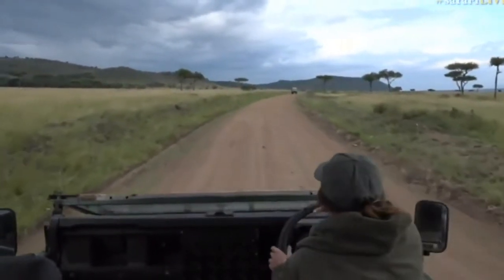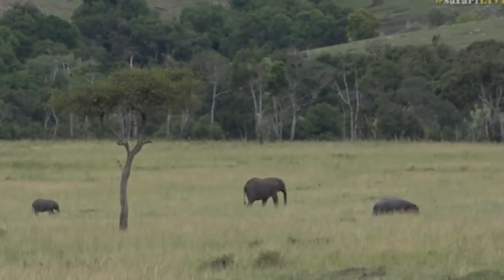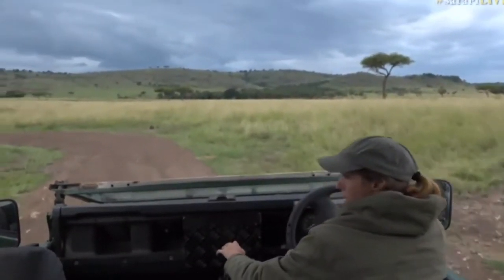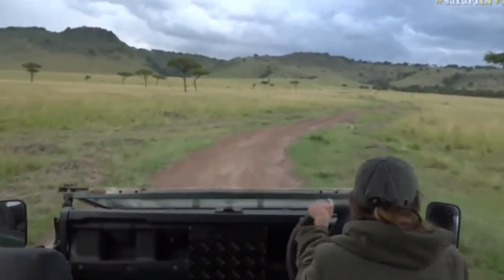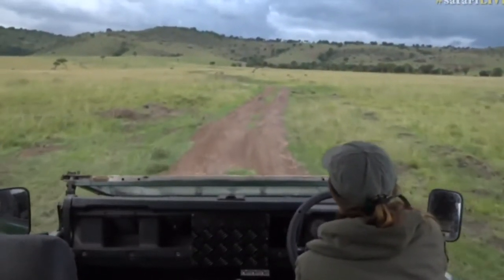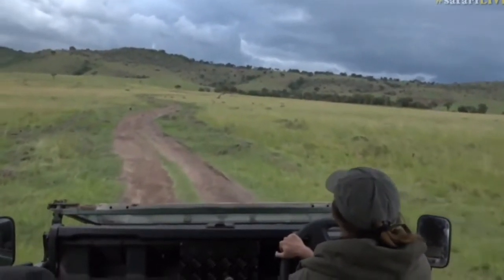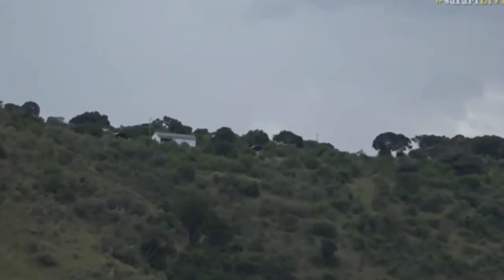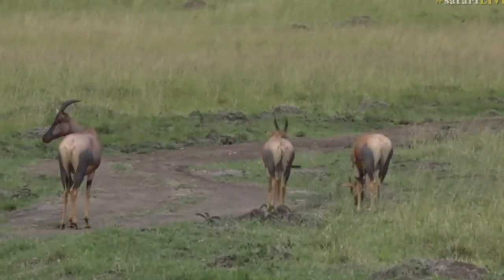June 09, 2017 Sunset- Jamie Patterson is braving the storm in Keyna